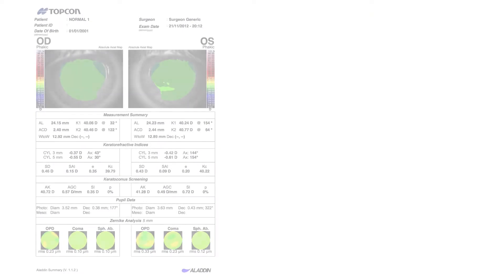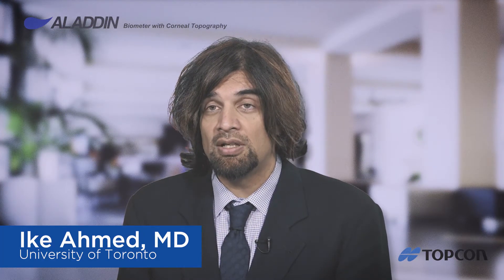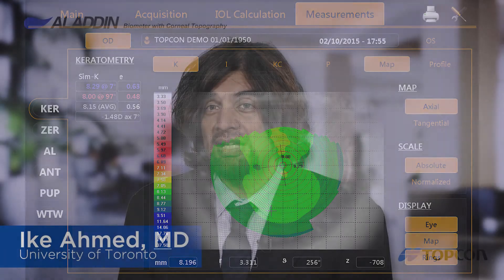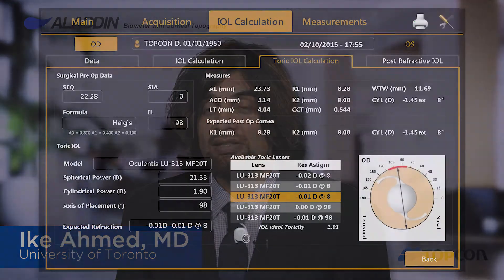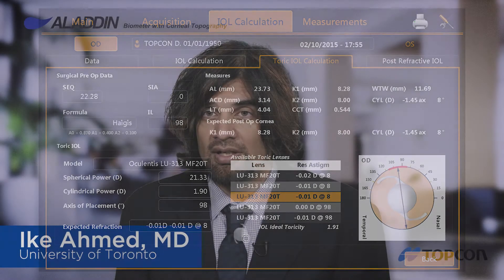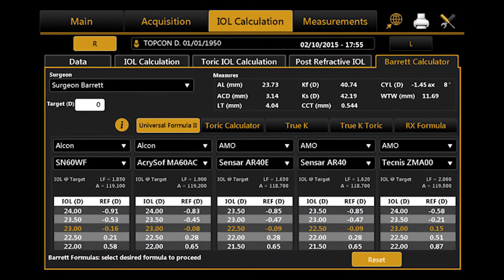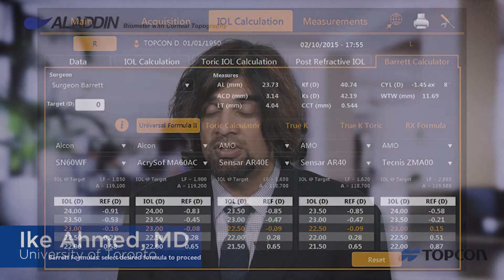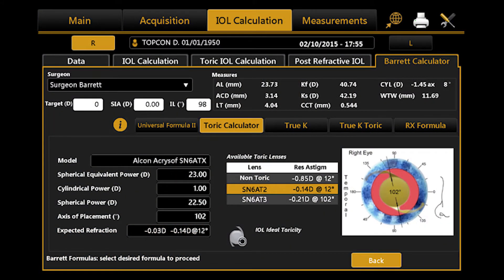Ike Ahmed – Aladdin: Increased Accuracy With a New Formula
Ike Ahmed, MD, outlines his experience with the Aladdin (Topcon) optical biometry and topography system. He explains why the incorporation of pupillometry analysis into a measuring device is a benefit for surgeons. Dr. Ahmed also describes how the Barrett Universal II IOL power calculation formula helps obtain more accurate outcomes.